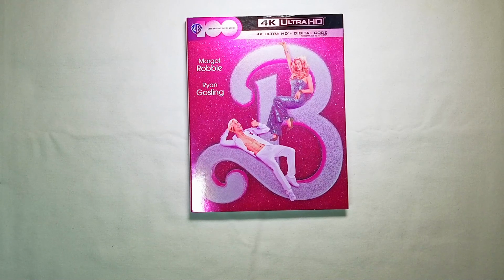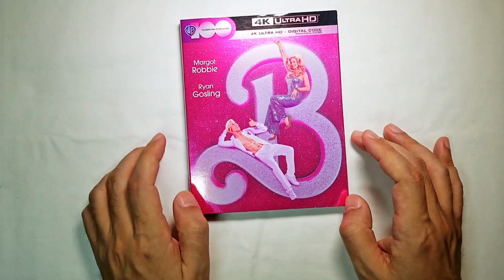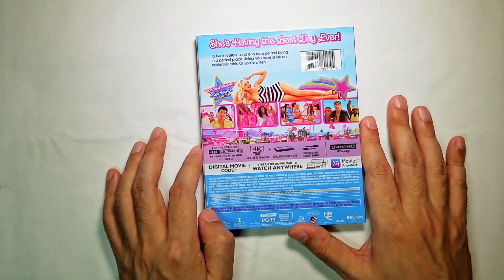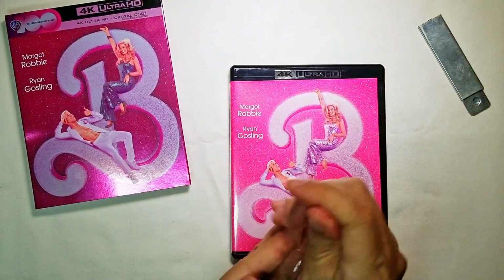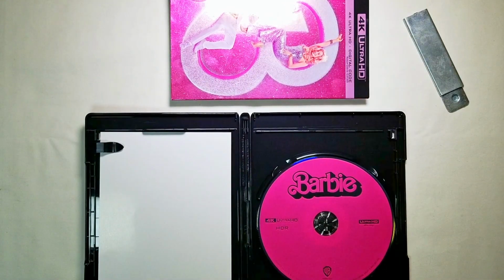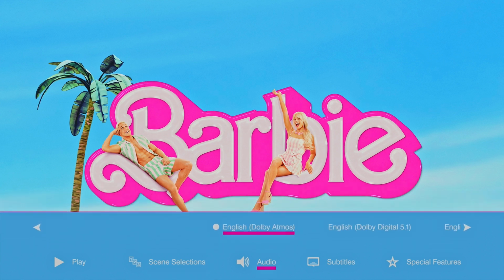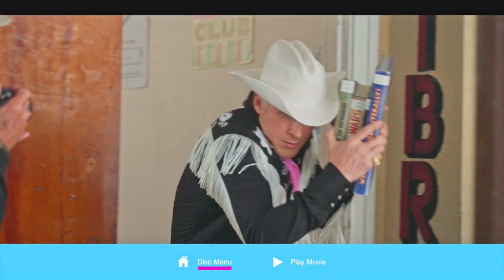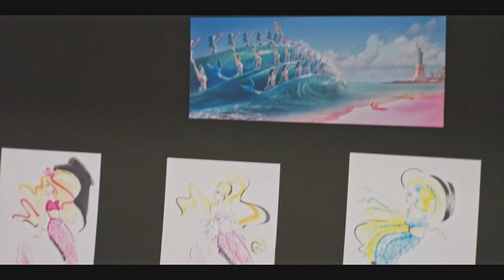BARBIE 4K ULTRA HD Physical Release Is A Lazy Disappointment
Welcome to the new series Beyond The Disc where we chronicle and celebrate the art of physical media beyond the disc!

In this episode, we look at and explore the newly released Barbie The Movie 4K Ultra HD Blu-ray release.

Proud to announce the new opening of popcouture.shop where you can find channel merch but also pop culture related merch. If you're a fan of movies, tv, video games, etc...this will be the place for you! Check out the shop for geeks who are chic!

► The gear we use on this channel

Movie Info
Barbie (2023)
Written by: Greta Gerwig & Noah Baumbach
Directed by: Greta Gerwig
Synopsis: Barbie and Ken are having the time of their lives in the colorful and seemingly perfect world of Barbie Land. However, when they get a chance to go to the real world, they soon discover the joys and perils of living among humans.
Starring: Margot Robbie; Ryan Gosling; America Ferrera; Ariana Greenblatt; Simu Liu; Michael Cera; Kate McKinnon